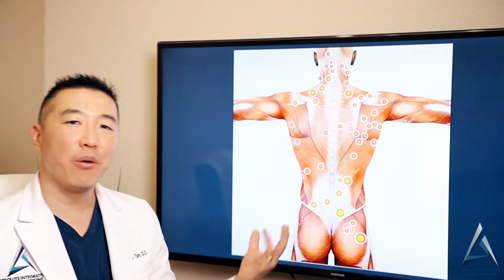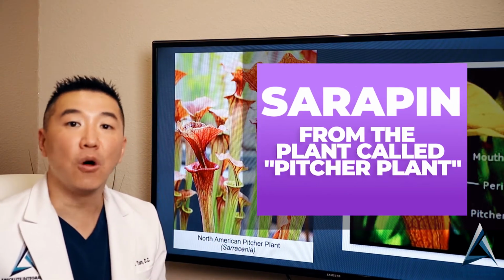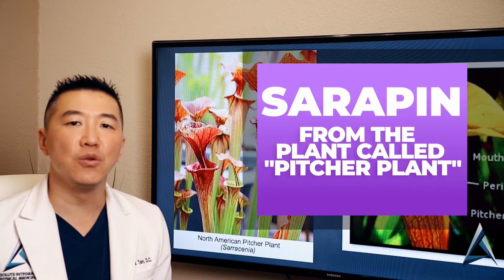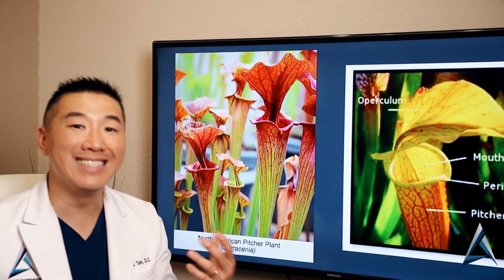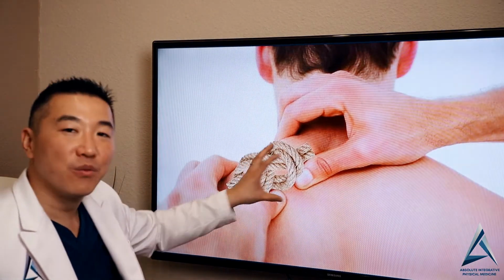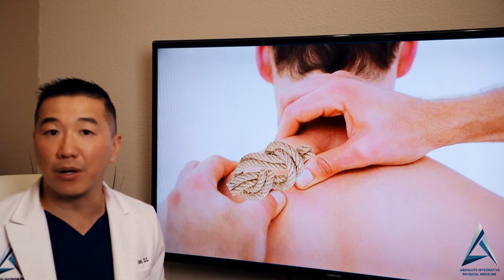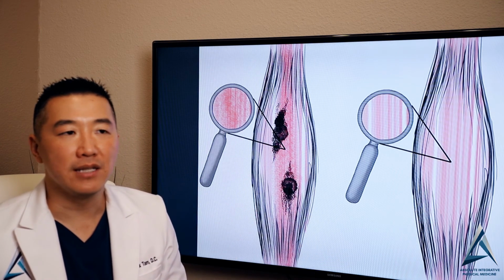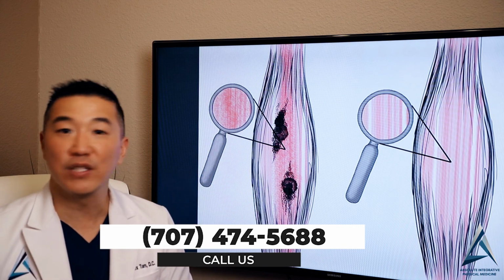What is a trigger point injection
Absolute Integrative Physical Medicine (formerly Absolute Family Chiropractic) is a clinic full of reliable doctors and staff. If you want to know more about them and their services, make an appointment

Dr. Alex Tam’s journey to becoming a chiropractor started when he attended the University of California in Davis, just a short 15 mins away from Vacaville where he now practices. He graduated with a Bachelor of Science degree in Exercise Biology. During his time at UCD,, he fell in love with the holistic, drug-free approach of chiropractic after interning at a chiropractic clinic for 6 months and decided to pursue a career as a chiropractor.

Dr. Tam received his Doctor of Chiropractic degree from Life Chiropractic College West in Hayward, Ca. During his time there, his main focus was to take care of patients with compassion and respect and spent over a year taking care of the people of the community. There, he made another career-altering discovery: NUCCA ( National Upper Cervical Chiropractic Association, a highly specialized and respected chiropractic technique. Through using this technique, he had helped many people who suffered from a multitude of ailments get well and stay well as well as guided them to live and maintain a healthy lifestyle. He is one of only about 400 NUCCA practitioners in the world.